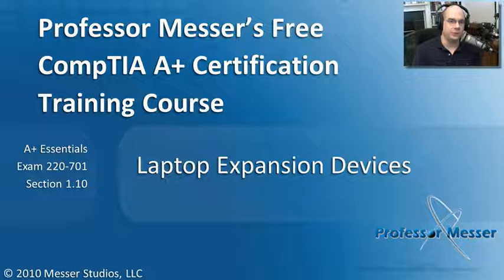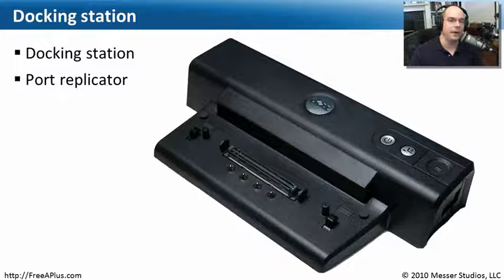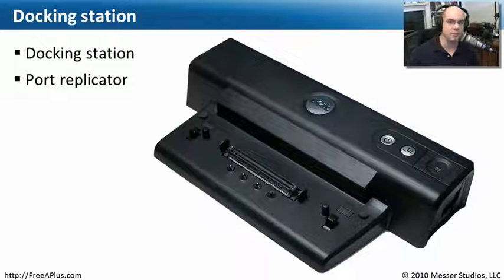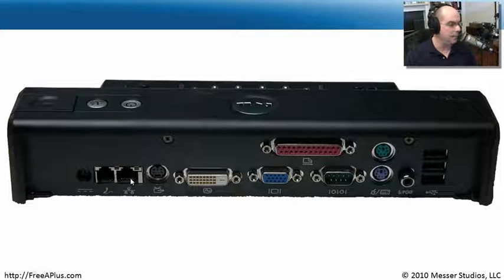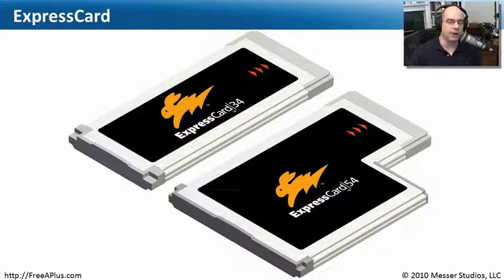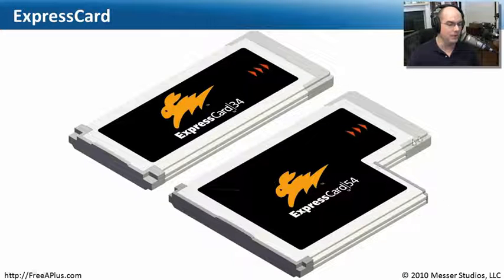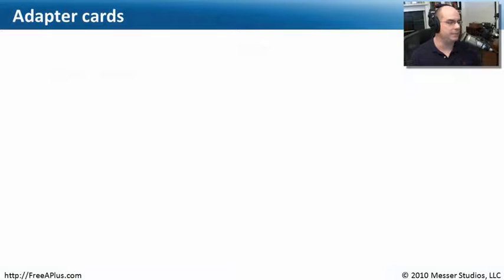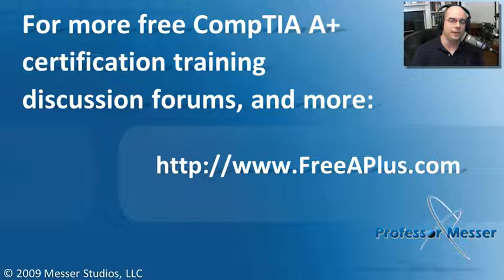Laptop Expansion Devices - CompTIA A+ 220-701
Our laptops are powerful portable devices, but there's often a need to extend the capabilities of a laptop computer. In this video, you'll learn how docking stations and laptop expansion slots can be used to improve the use and expandability of laptop computers.